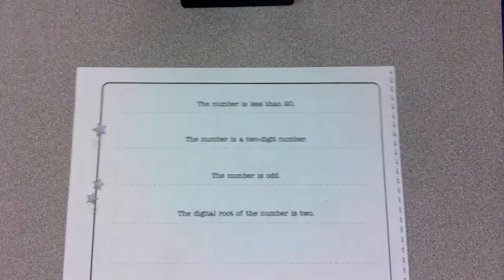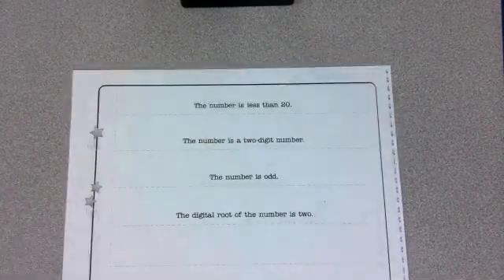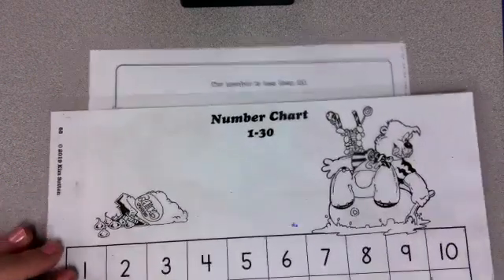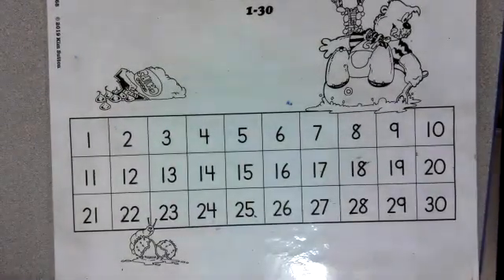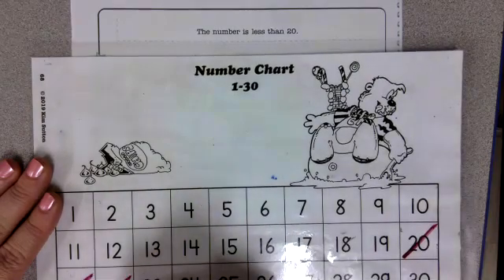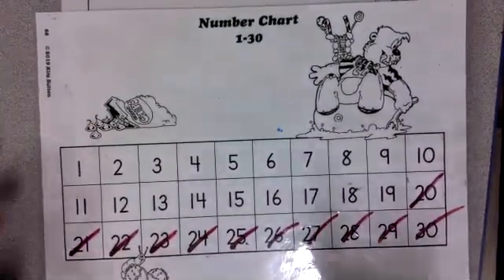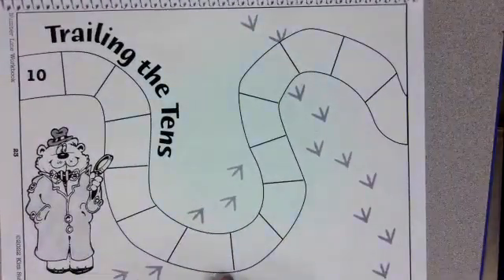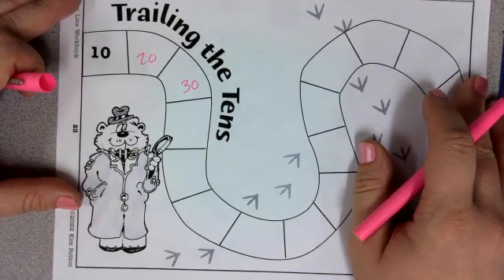3rd Grade Small Group Sept 12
This is a video explaining activities for a small group run by a paraprofessional.